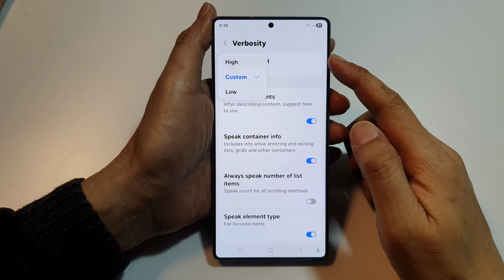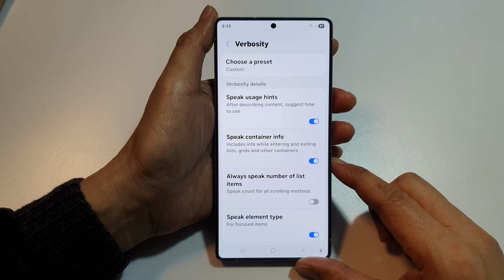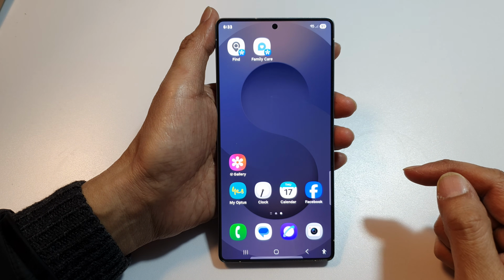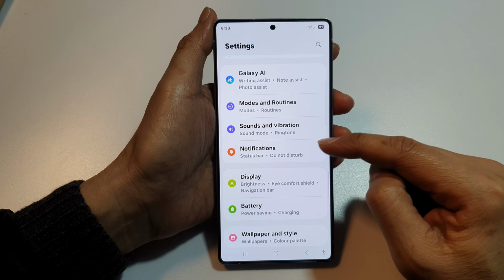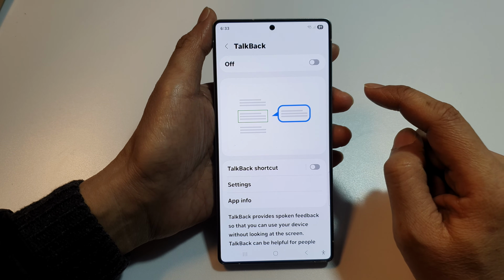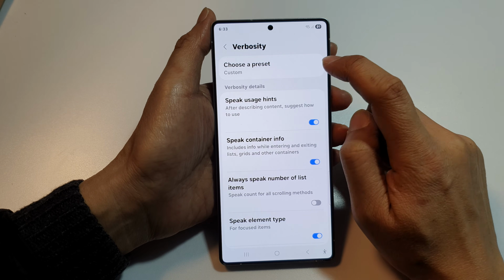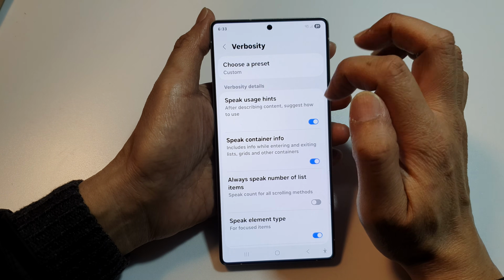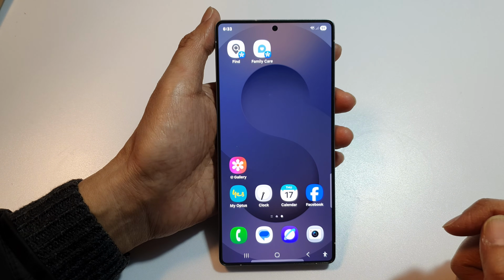🔥Galaxy S25/S25+/Ultra: How to Set Verbosity Preset to High/Custom/Low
Whether you need more spoken feedback or just minimal audio cues, setting the Verbosity preset to High, Custom, or Low on your Galaxy S25/S25+/Ultra/Edge makes TalkBack easier to use and personalized for your needs. This quick guide shows you exactly how to control how much detail your phone reads out — so you can get only what matters to you!

🛠️ Step-by-Step Instructions
Step 1: Go to Settings on your Galaxy S25 device.
Step 2: Scroll down and tap Accessibility.
Step 3: Tap TalkBack under the Vision section.
Step 4: Tap Settings in the TalkBack menu.
Step 5: Select Verbosity from the list.
Step 6: Tap Verbosity preset.
Step 7: Choose High, Custom, or Low based on your preferred level of spoken detail.

📌 This video also covers topics:
✅ How to make TalkBack more user-friendly
✅ Reducing or increasing spoken feedback on Android
✅ Customizing accessibility settings for visually impaired users